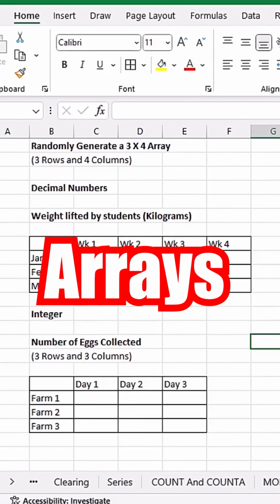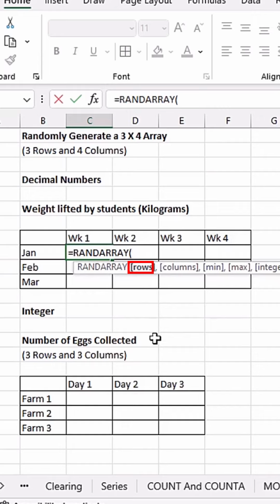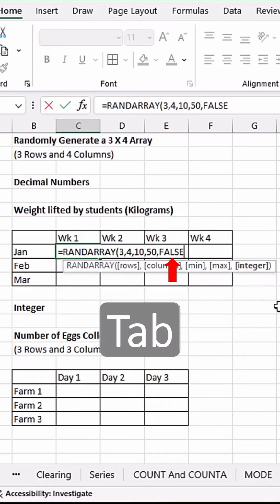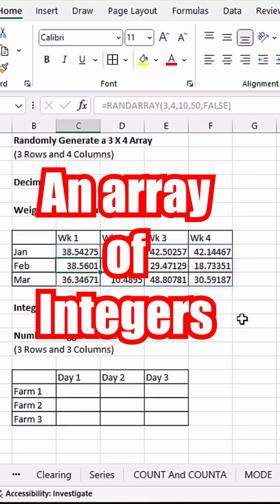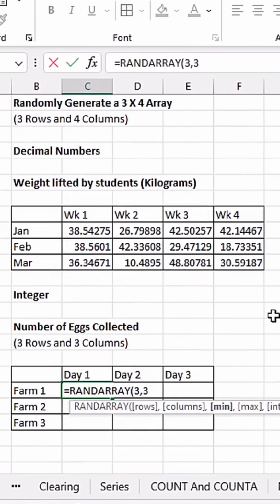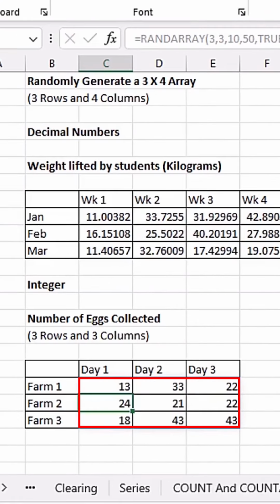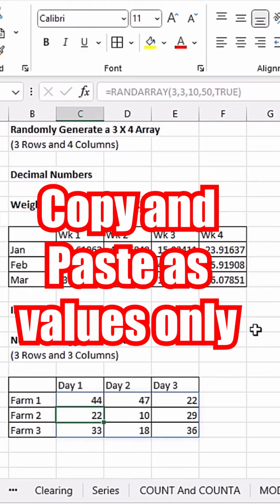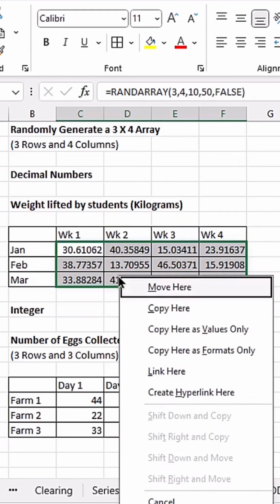How To Generate Random Arrays In Excel HCL 20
Generating Random Numbers In Excel is a very important task, Knowing how to generate random numbers in Excel has helped many people create data in Excel very fast, this video takes you through how to generate random Arrays in Excel using Randarray function in Excel, Randarray function is an array function in Excel only found in office 2021 and office 365, Always Stay Hungry For Knowledge, Keep Learning And Expand Your Knowledge